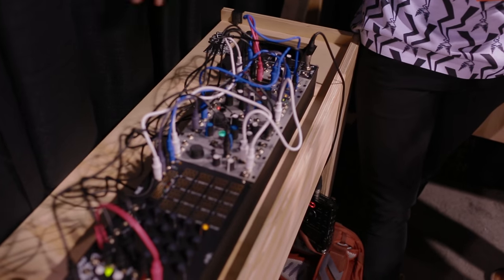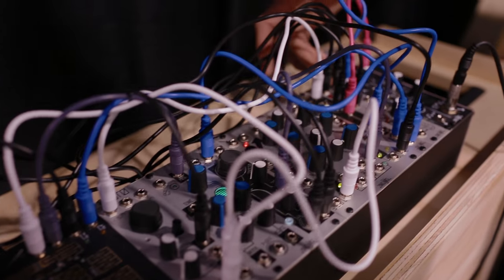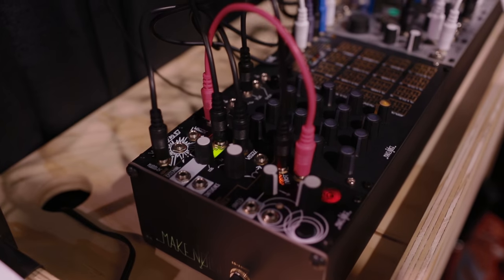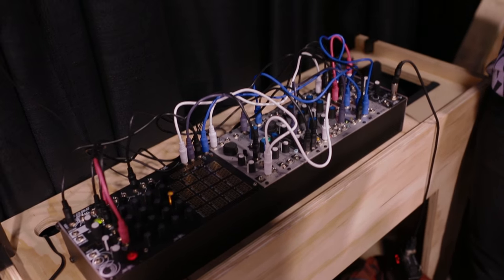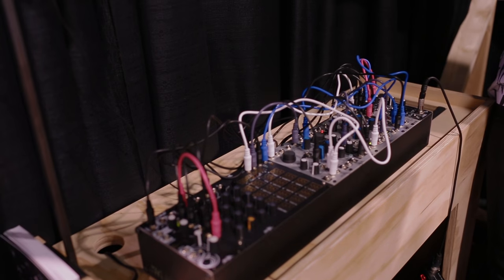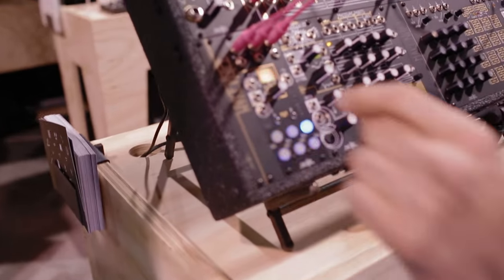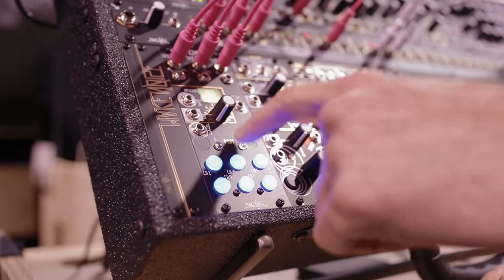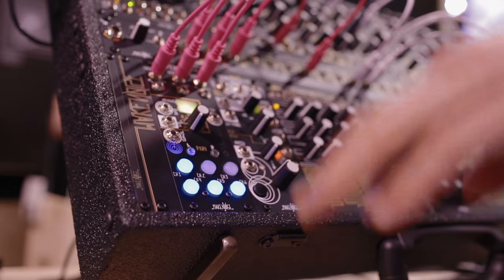NAMM 2016: The System Cartesian and Tempi from Make Noise